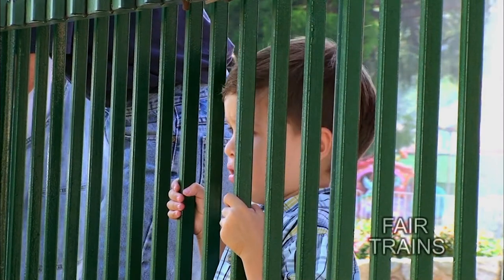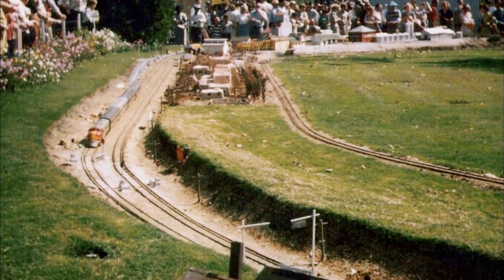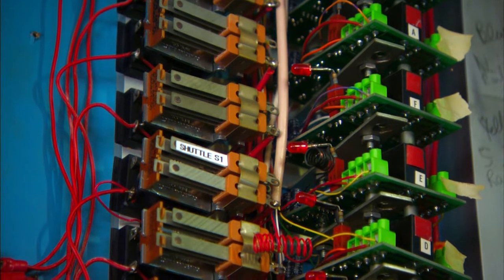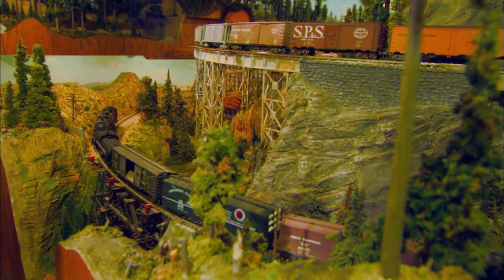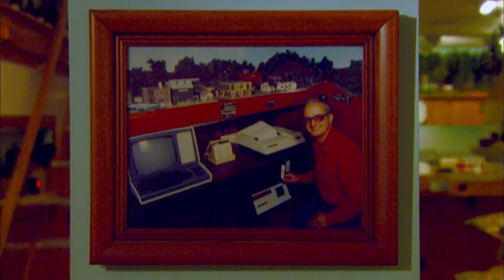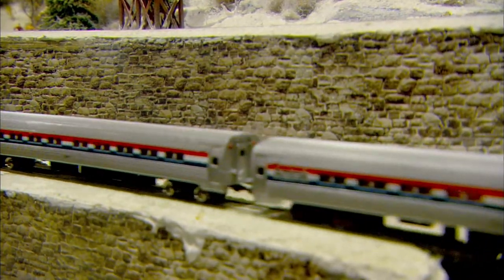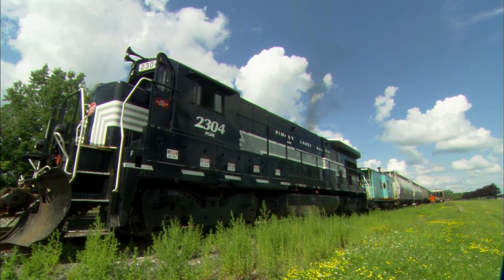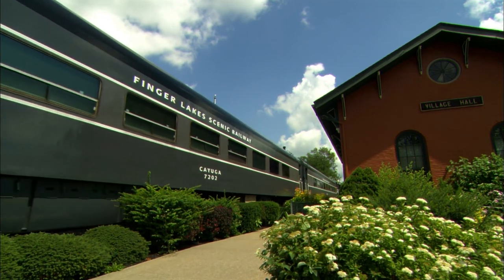FairPlex - Tracks Ahead (S8|E8)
Southern California railway historical society, one of the oldest garden railroads in the U.S.; Sunset Valley Oregon System; toy and train museum in Vermont's Quechee Gorge Village; New York's Finger Lakes region.